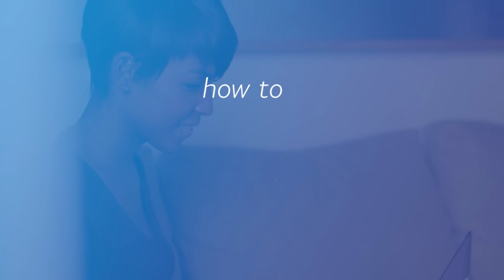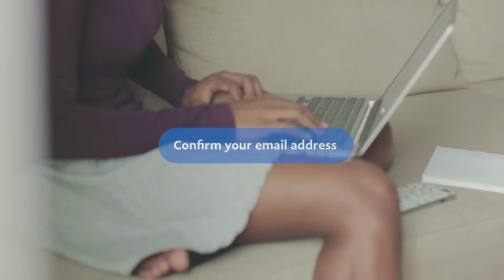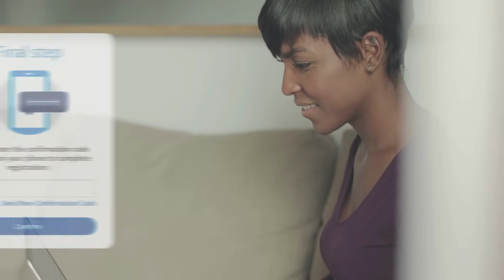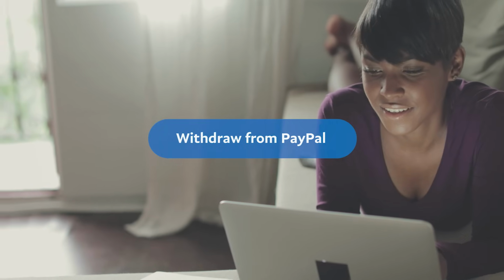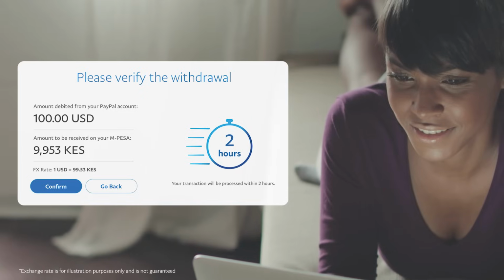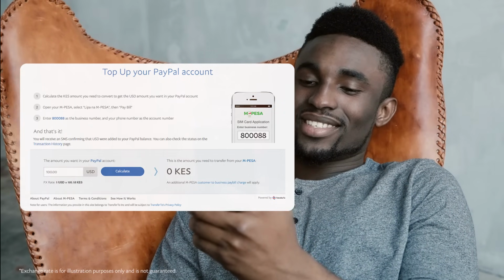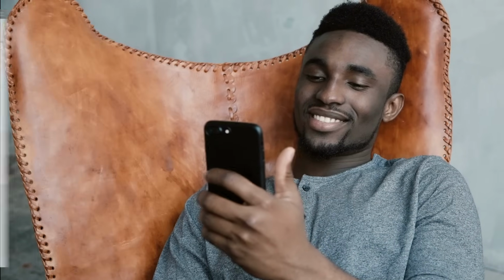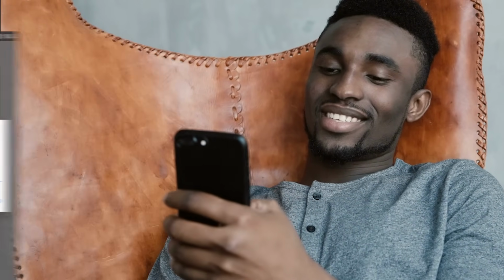How to use PayPal Mobile Money Service with M-PESA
Access Your Funds Quickly:
That's great, now you can easily withdraw the funds to your M-PESA, and use them any way you like. Need to pay your bills? No problem - your latest PayPal payment can be waiting for you on your M-PESA. Yeah, it's that easy.

Shop Around the World:
Why limit your shopping experience? It's now easier for you to top up your PayPal account, and shop around the world. Just transfer your M-PESA balance to your PayPal account, and get ready to shop almost anywhere, anytime.